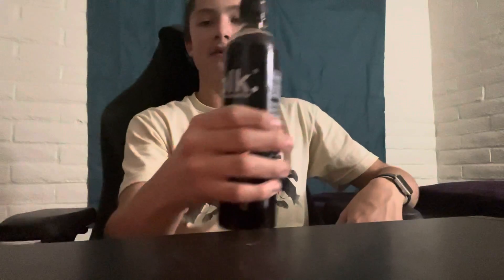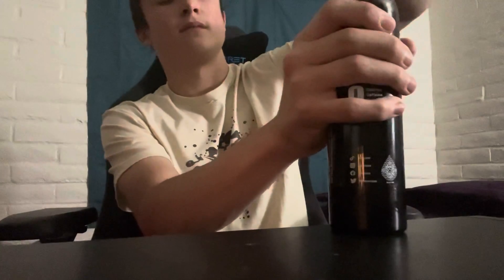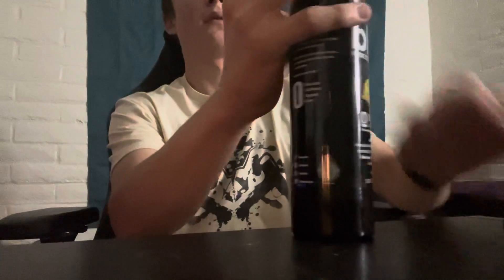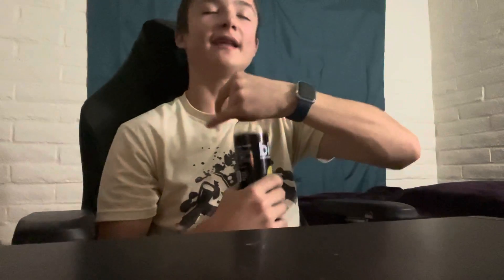BLK DIRTY LEMONADE R&R